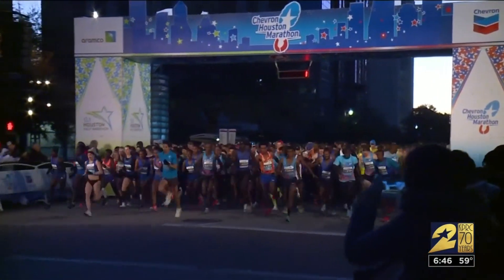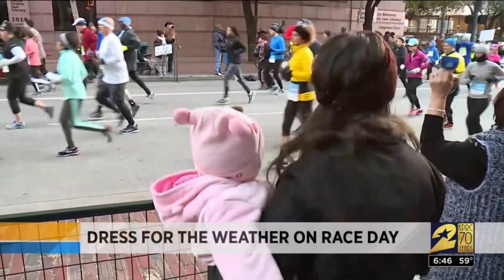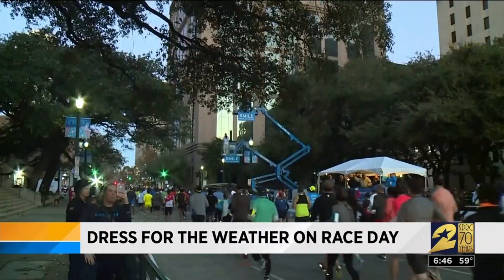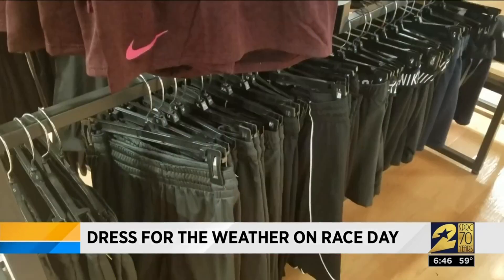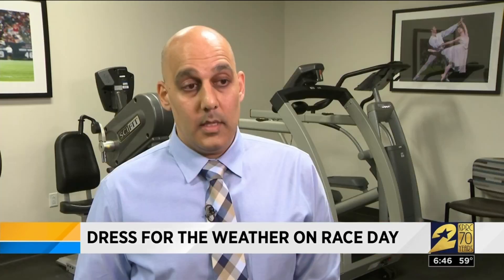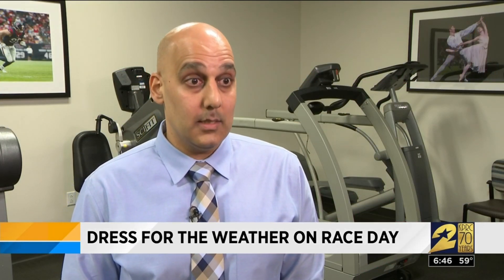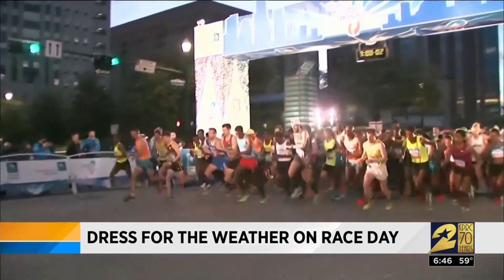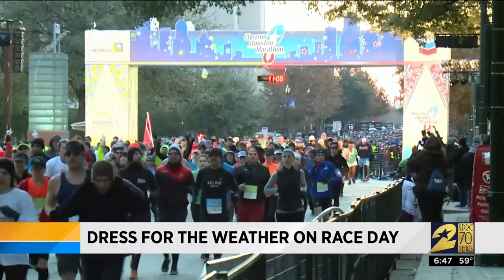How to dress for the 2019 Chevron Houston Marathon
There are 27,000 people predicted to race on Sunday and potentially more lining the streets to cheer them on. That means spectators and runners alike need to dress for frigid temperatures.